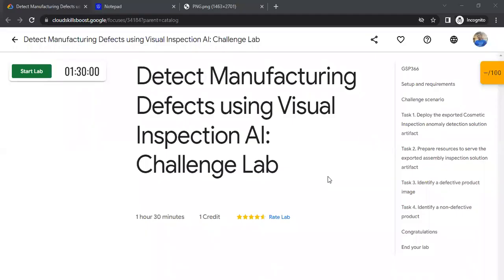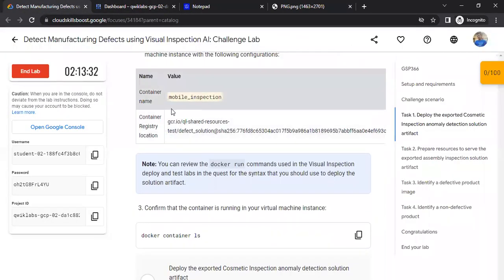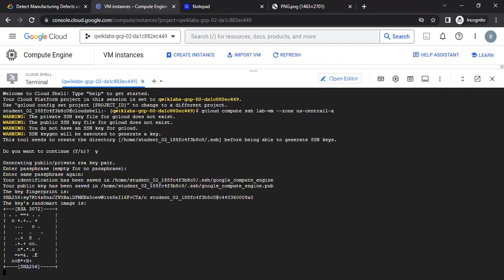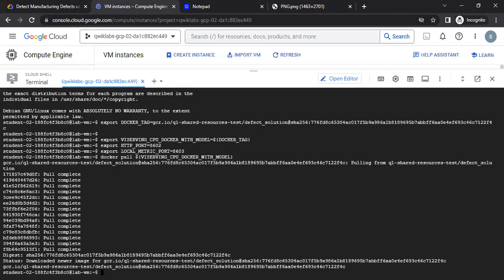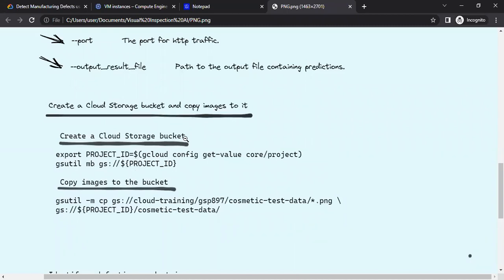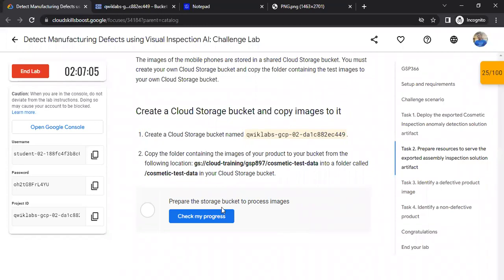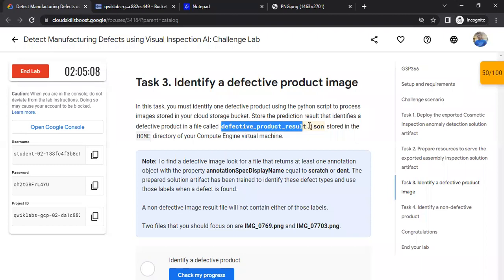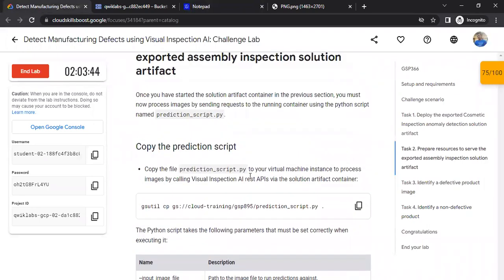Detect Manufacturing Defects using Visual Inspection AI: Challenge Lab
Your challenge is to deploy the solution artifact and test that it can successfully identify both mobile phones that have cosmetic defects (defective mobile phones) and mobile phones that do not have cosmetic defects (non-defective mobile phones).